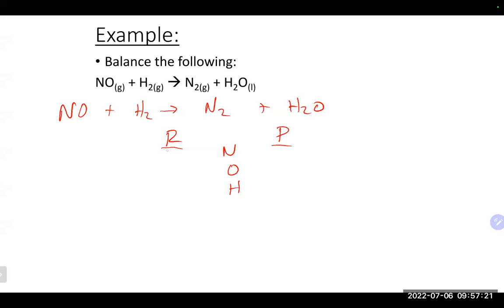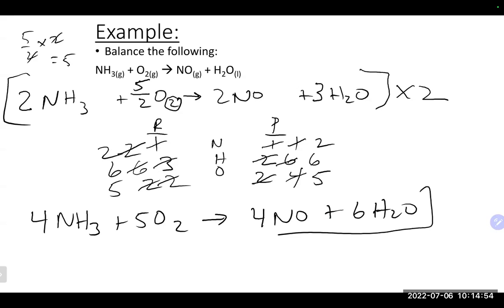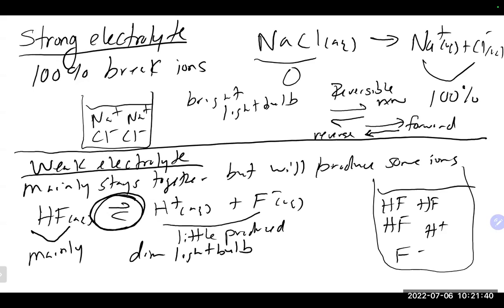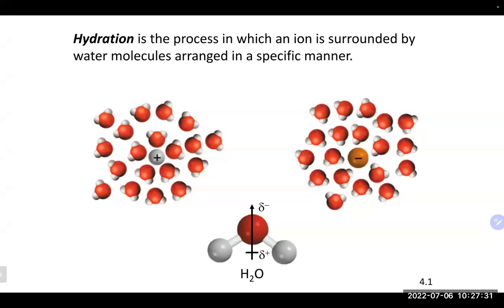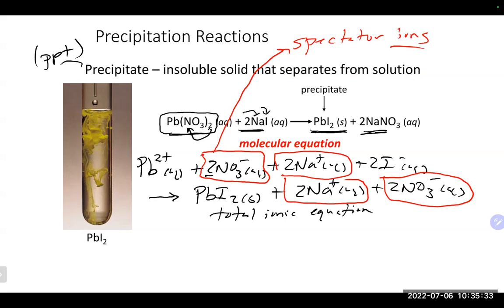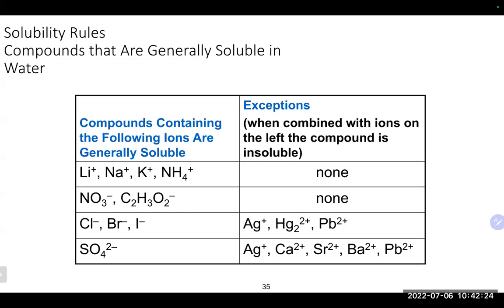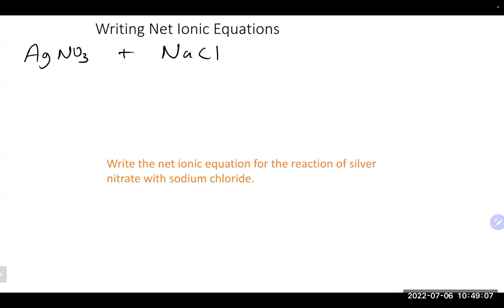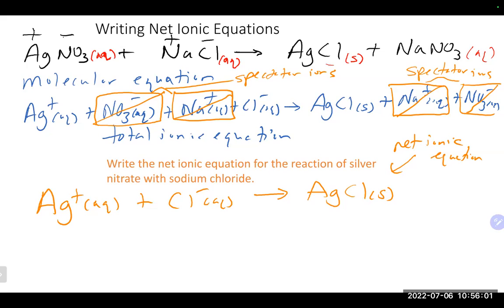Chem 200A Lecture 7/6/22 Part 2 (Ch 5 & 6)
We lectured on Ch 5 and 6 (balancing equations, types of reactions, double displacement reactions, precipitation reactions, solubility rules, molecular equation, total ionic equation, net ionic equation)